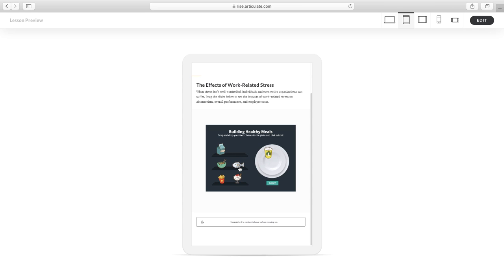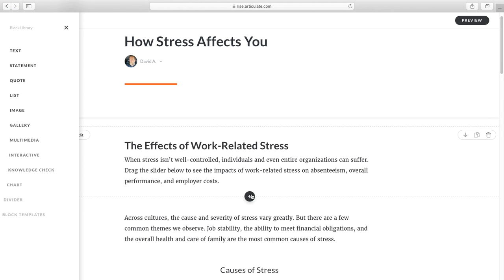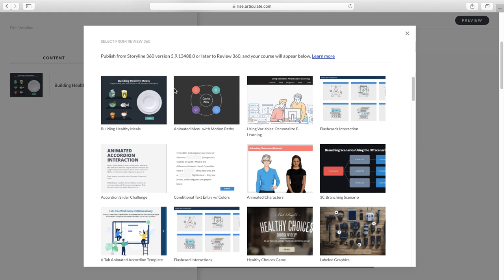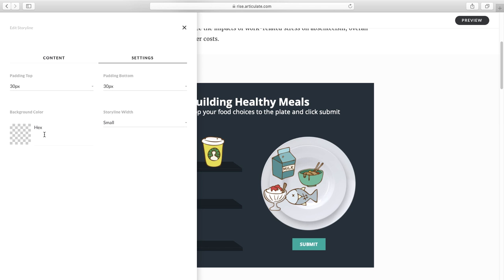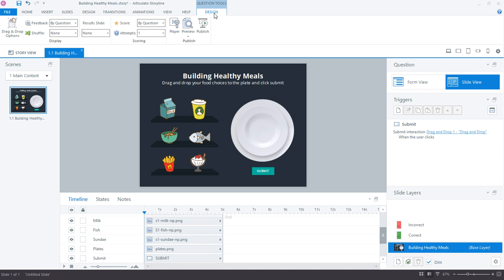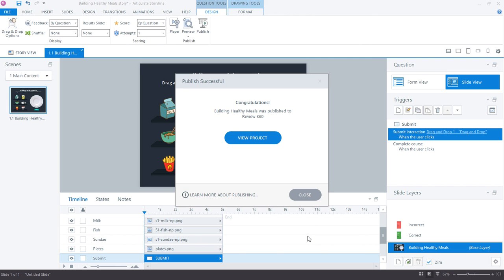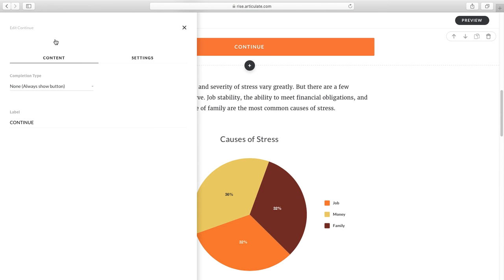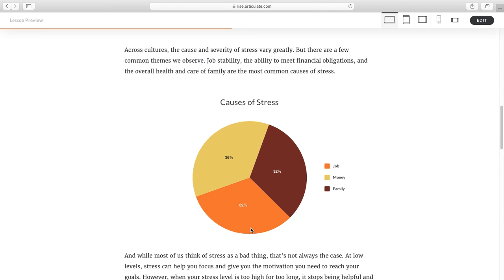13 storyline block